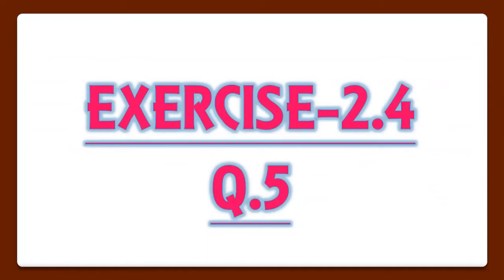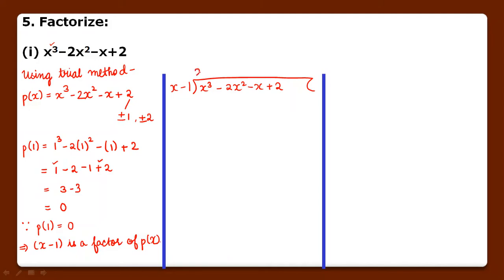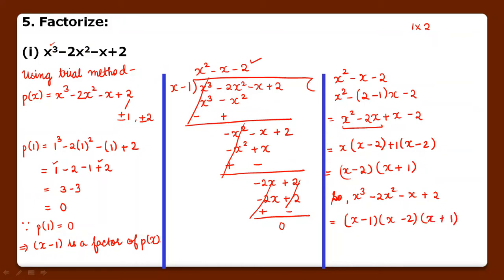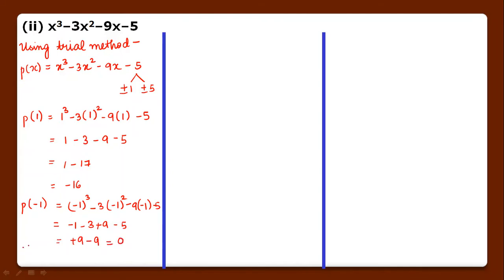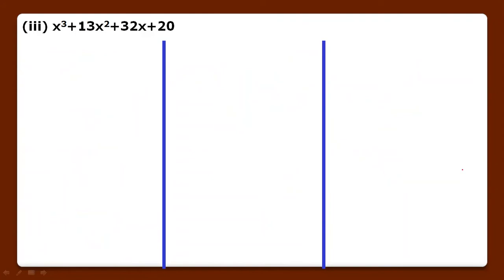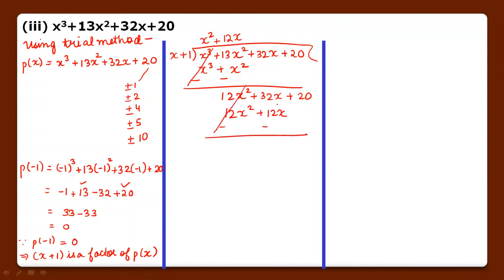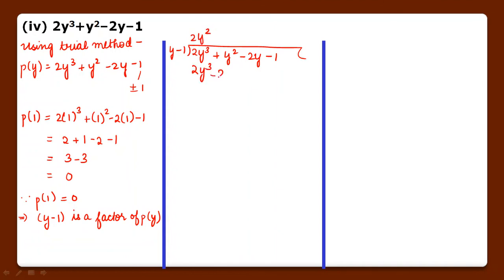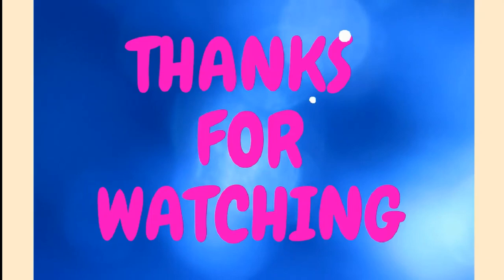Polynomials| Class 9| Maths| Chapter-2|Exercise-2.4(Q.5)|Part-12|NCERT Solutions |CBSE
Aim Of The Channel- Learn By  Focusing on Concepts!!!
Maths Chapter-2 : Polynomials
Here you will get to know :
Complete explanation of Exercise-2.4 Q.5 with solution.
Factorization of cubic polynomial.

Complete CHAPTER-1: NUMBER SYSTEM  of class 9 is also available.

Also, you can watch entire class 9 chemistry syllabus on our channel through visualization and animations..